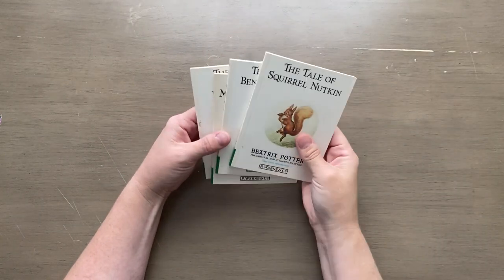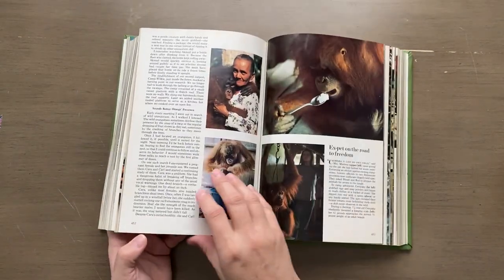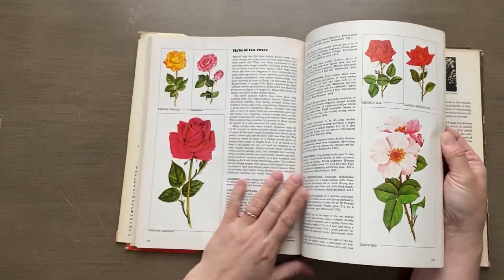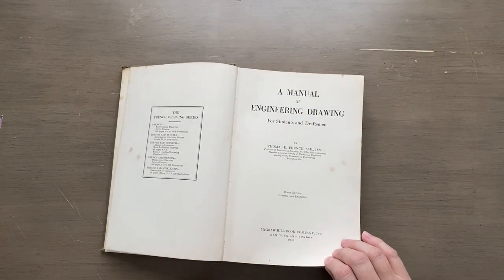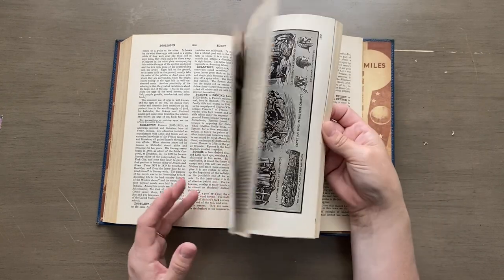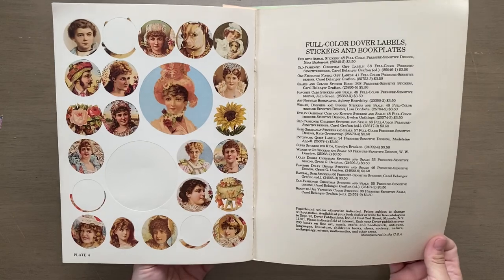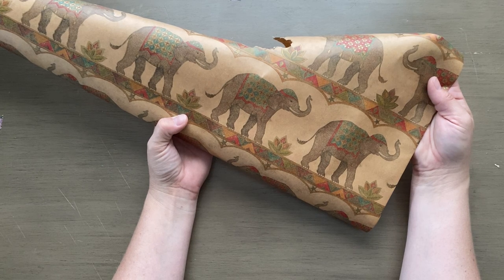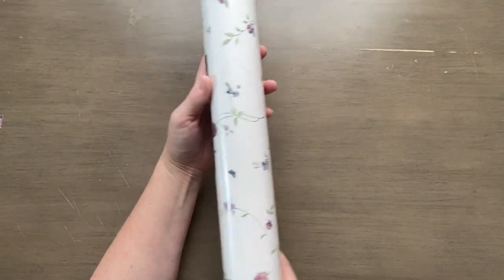Thrift/ Estate Sale Haul for Junk Journal Supplies..Part 1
Thank for joining me for another fun haul video!!